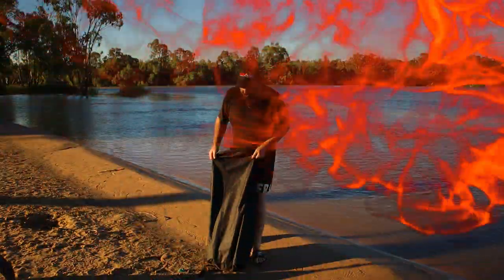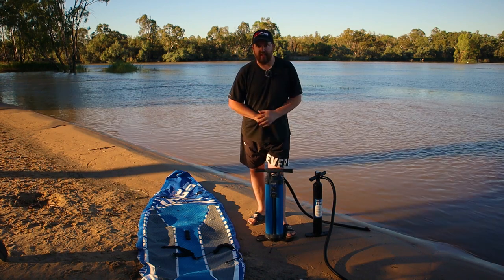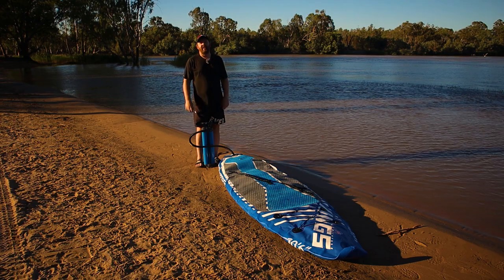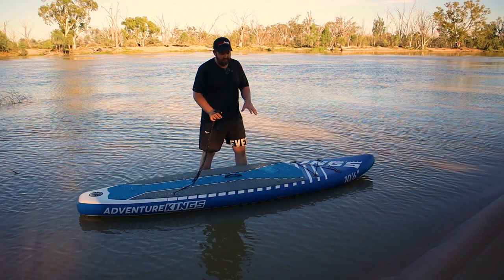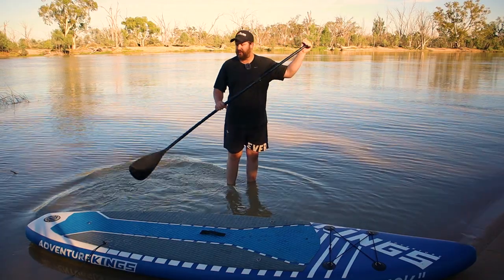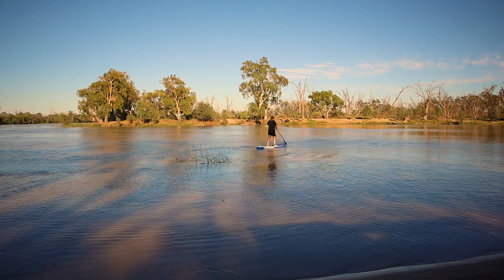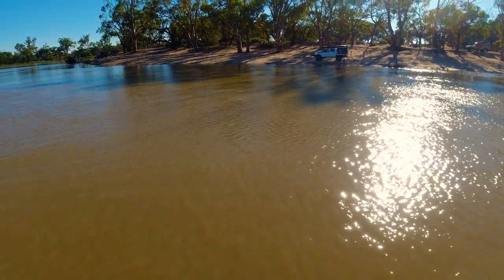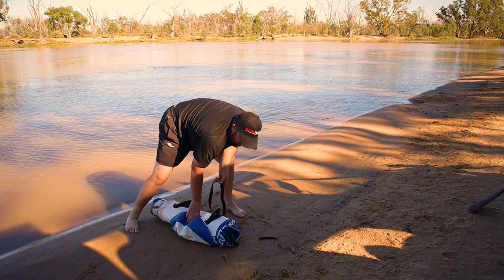ADVENTURE KINGS PADDLE BOARD REVIEW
If you'd like to support me to help create more of these videos.
Adventure Kings stand up paddle board (SUP) is one of the cheapest paddle boards out there but do you actually get value from a cheaper product ?